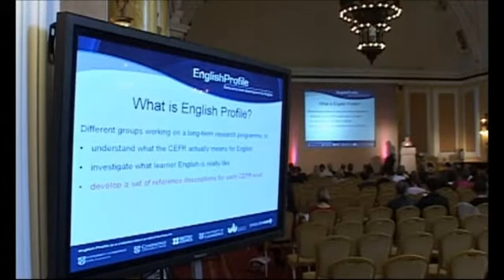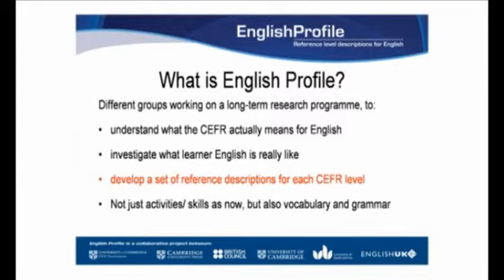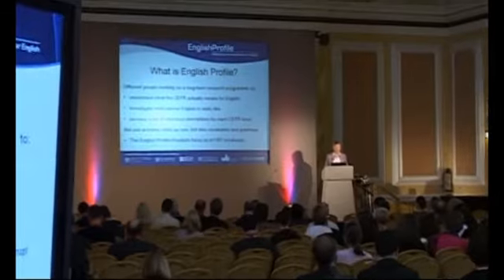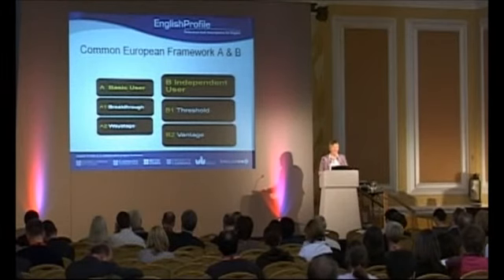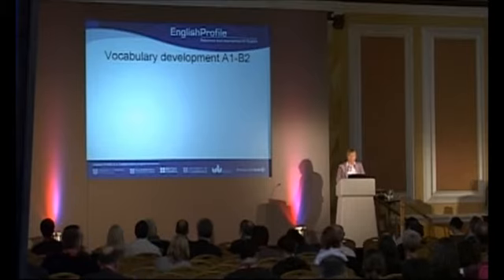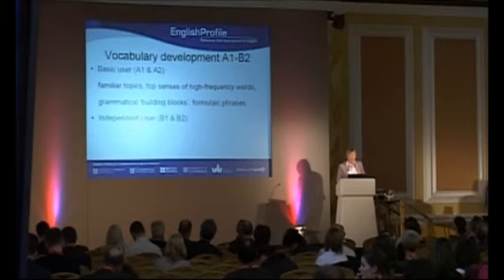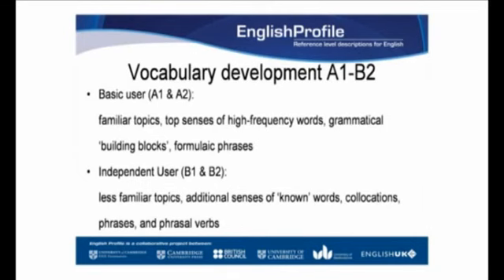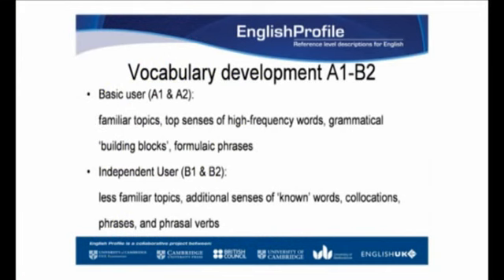Annette Capel on the English Profile Project and the levels of the CEFR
Annette Capel talks about the English Profile project, and describes the levels of the Common European Framework of Reference covered by the Wordlists project.

The English Profile Wordlists will provide information at word and sense level, based on corpus analysis, Cambridge ESOL wordlists, English language teaching materials and classroom feedback.